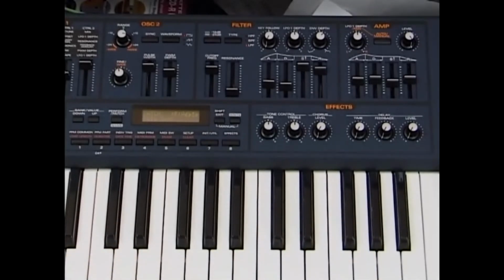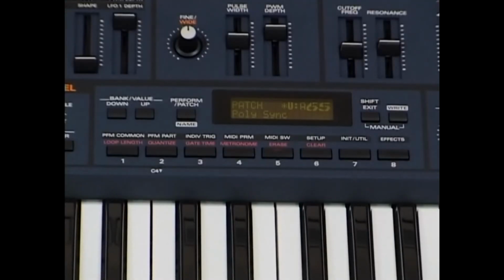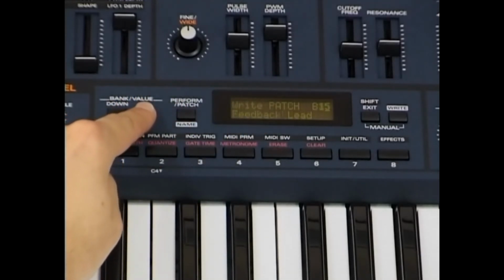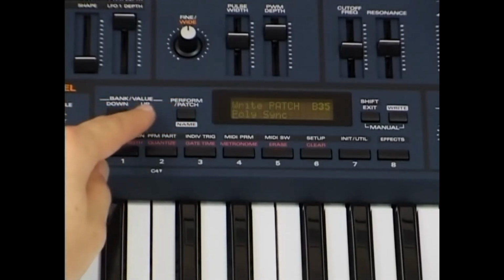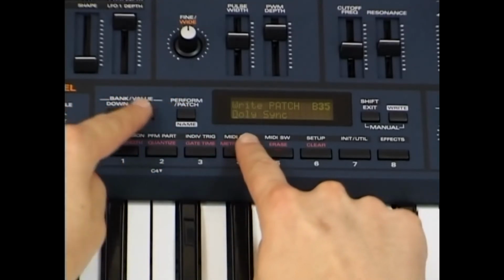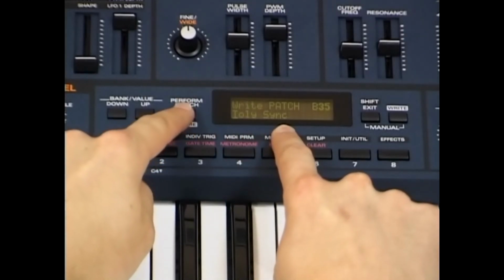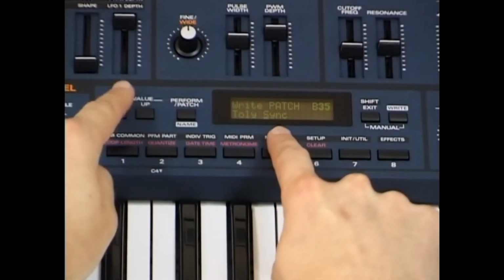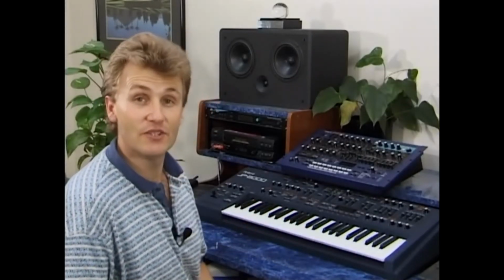Roland JP 8000 8080 часть 3